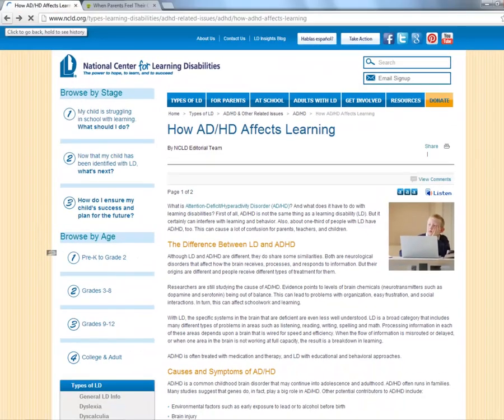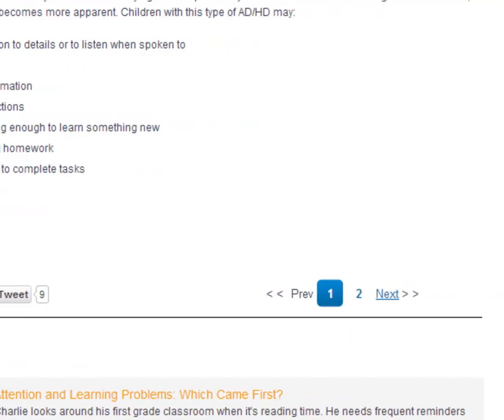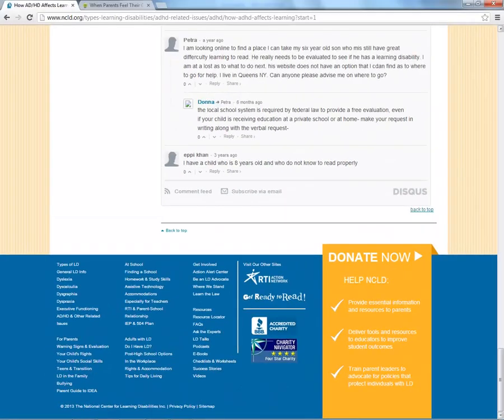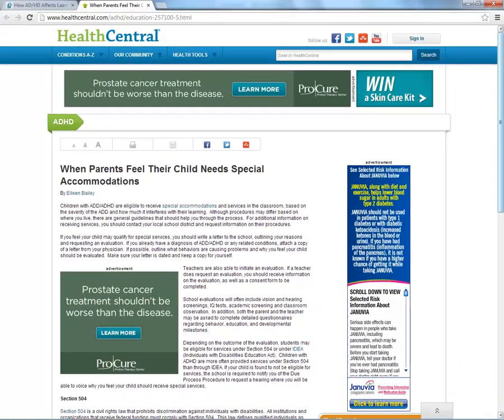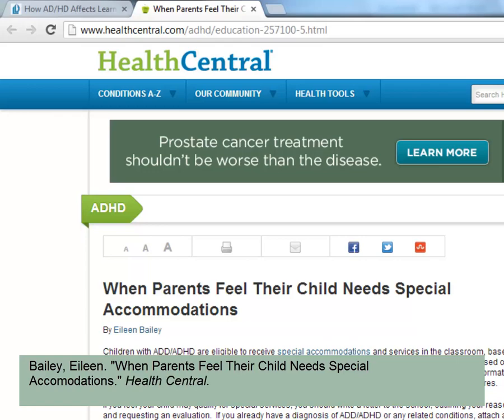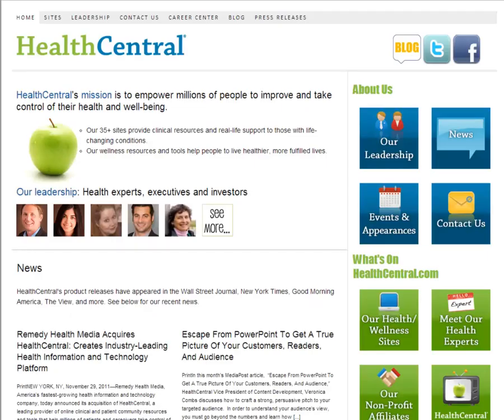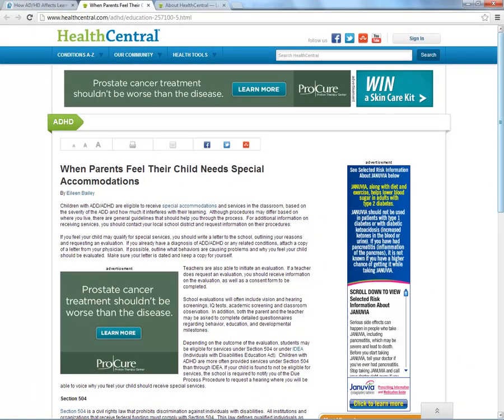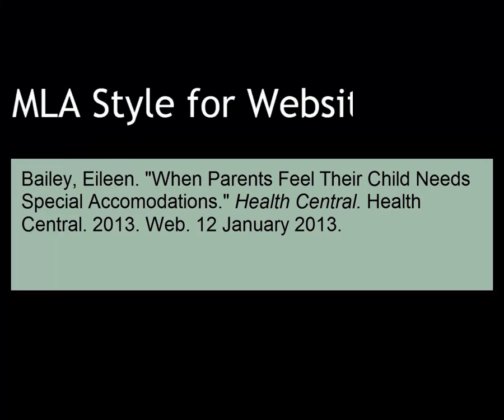Finding Citation Information for Websites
Learning Objective:
The learner will be able to identify the information on a website that is needed to write a citation.